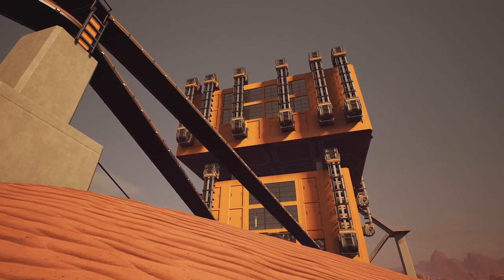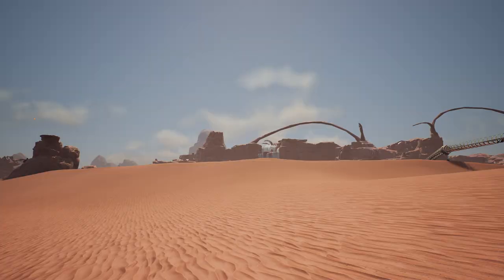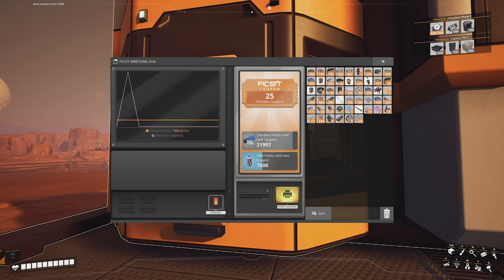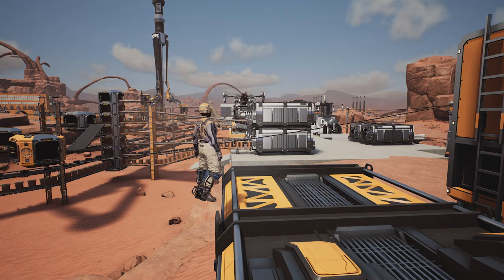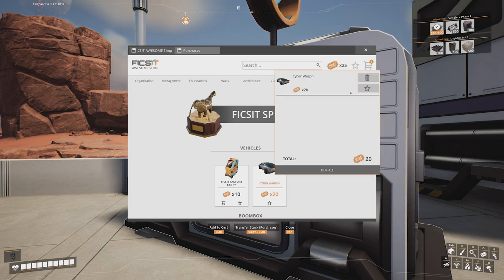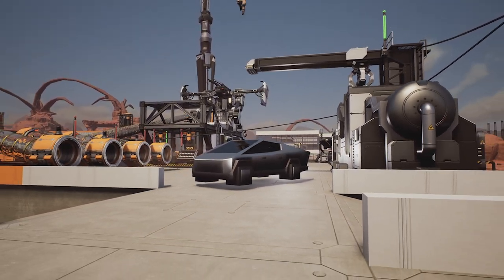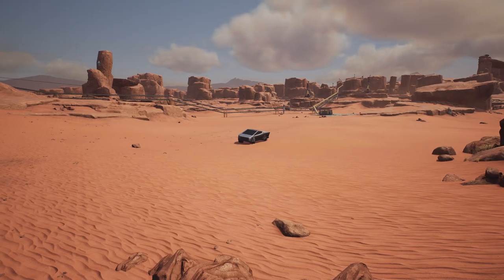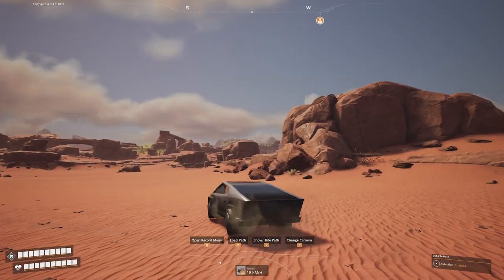Uncovering Satisfactory's worst vehicle... The Cybertruck Easter Egg!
Satisfactory is a game that steals years from your life. It is pure addiction and if you haven't played it before, don't. Save yourself. After spending literal hundreds of hours in the game, I accidentally uncovered a secret that allows me to justify all those hours... The Cybertruck Easter Egg.

Yes, that's right. Elon Musk's doomed Cybertruck can be unlocked in Satisfactory. This may be the only place you'll ever be able to drive one, so don't miss this video!

Video created using Elgato 4K 60 S+ by Luke Bigg.
Videos are editing using Adobe Premiere Pro.
Graphics (Logos, text, ect) is original content created by Luke Bigg.